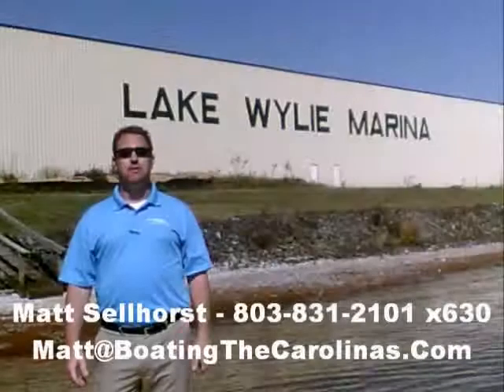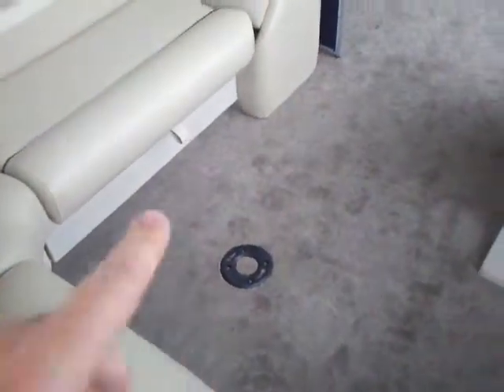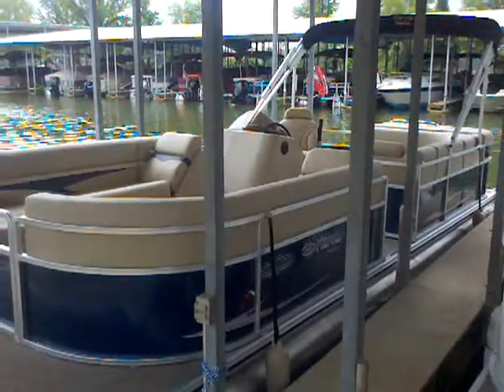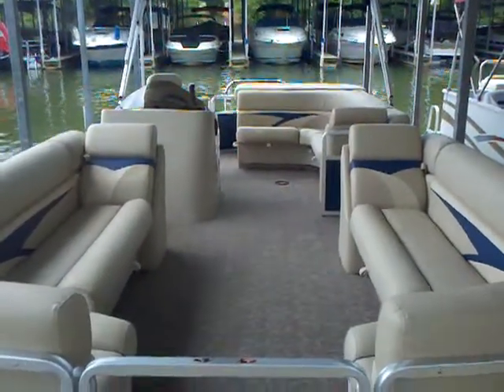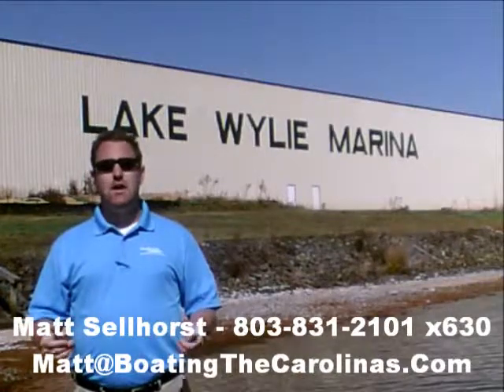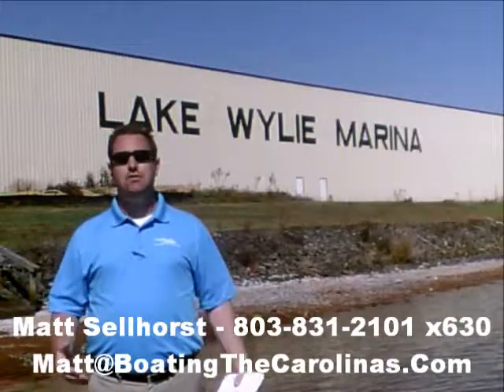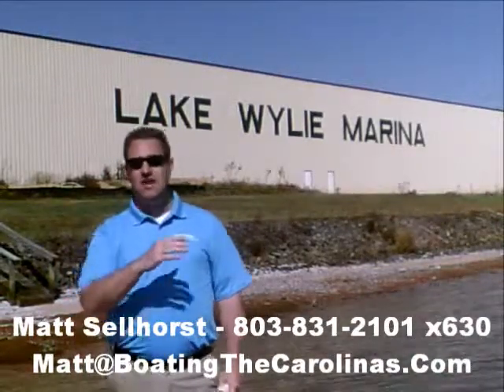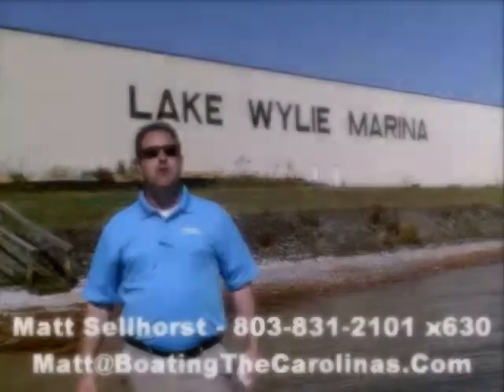2012 Harris 240 CX Tri-Toon w/ 150HP, New Pontoon for Sale at Lake Wylie Marina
2012 Harris 24' Tri-Toon For Sale by Matt Sellhorst and Sea Ray of Lake Wylie Marina a Boating Industry Top 100 Boat Dealer just outside of Charlotte, North Carolina.